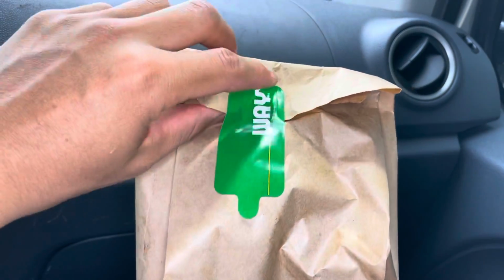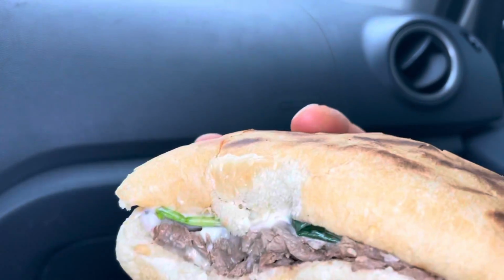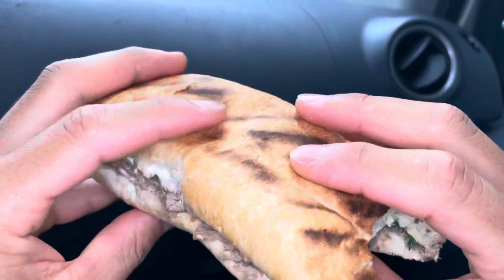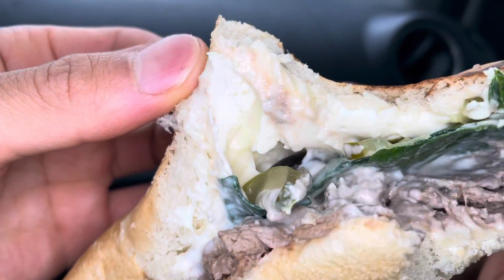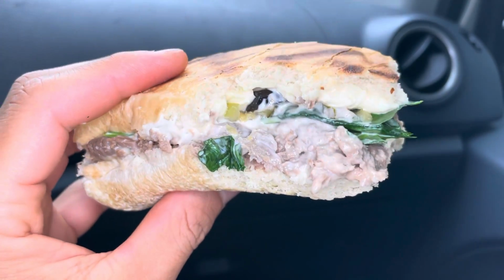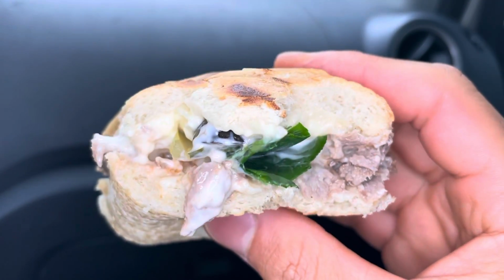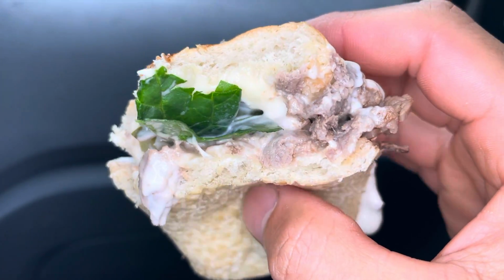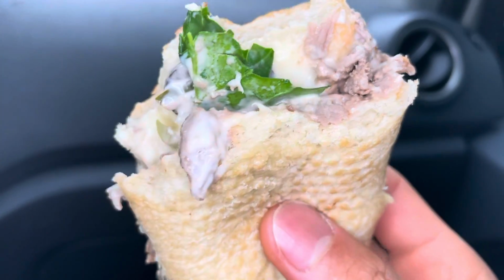Subway Steak Cheese Fresh Melt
Today we are having Subway's Steak Cheese Fresh Melt!
Please check the time stamps below to skip to the parts you want to see.
Foodz Eating 1:01
Foodz Review 2:21
Rated it a 4.7 out of 5 stars! Subway Steak Cheese Fresh Melt was superb! It was cheesy but not too salty. There was a little bitterness from the grilled portion of the bread. It had a good amount of steak as well.

Thanks again for watching and eating with us! When you do, you are supporting all these people who farmed, cooked, and prepared all these FOODZFOLKZ!